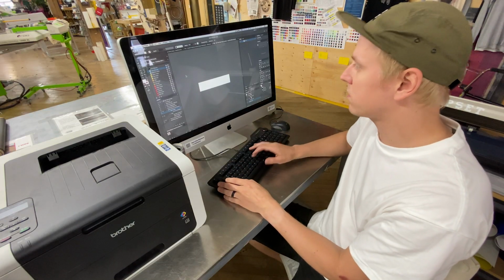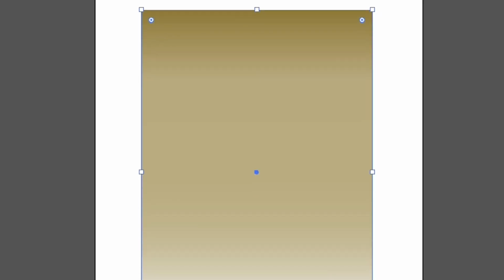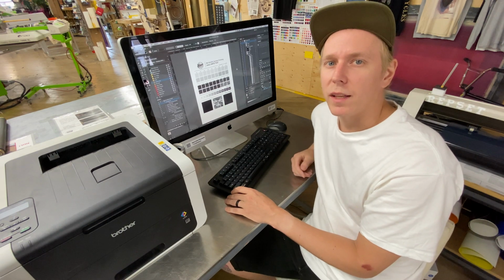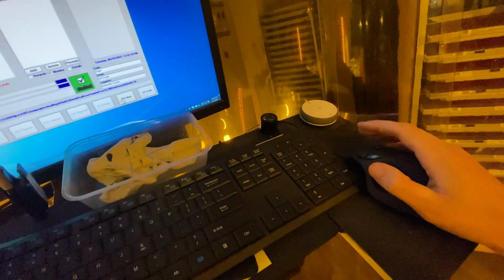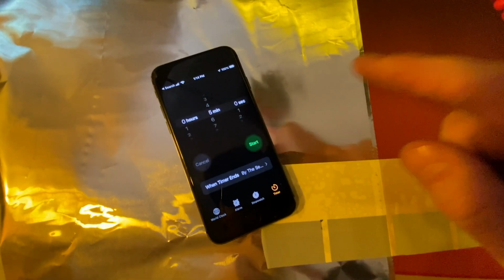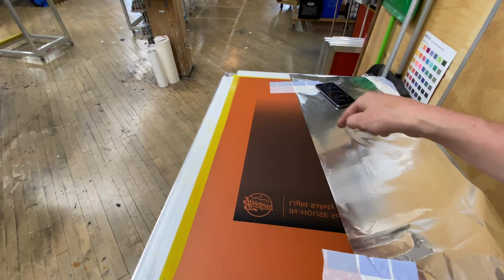Checking the PRINT - Darkroom Mythbusters EP3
After testing the darkroom I figured there had to be more to the claims that yellow safe lights are unnecessary. I did a different kind of test this time, and explained my thought process. I hope this helps someone else because I had a great time testing and figuring it out. Enjoy!

Pre-Press Pro is a premium script for Adobe Illustrator.
- Try the fastest way to place reg marks, colour labels, and more.

Printavo helps shops keep track of their workflow and increase sales. - Try it for free

Build, Grow, & Scale your decorated apparel business with other industry movers and shakers.

Cory's Amazon Wishlist

Floodway Print Company is located in Winnipeg, Canada.